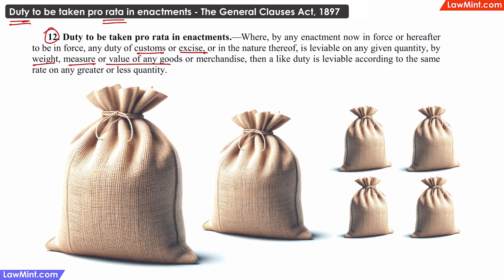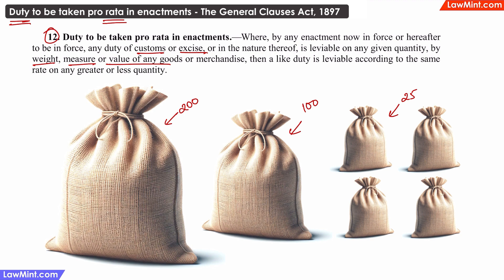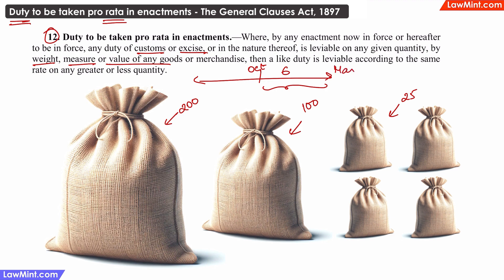Duty to be taken pro rata in enactments Section 12 The General Clauses Act 1897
Section 12 of the general clauses act talks about the pro-rata application of any duties to be paid - such as customs or excise - which is levied on the basis of a quantity - such as weight, measure or value.
This is again common-sense - because if the duty to be paid on a 100kg bag of rice is 100 rupees.
Then the pro-rata duty on a 25 kg bag will be 25 rupees and the duty on a 200 kg bag will be 200 rupees.
Another example could be that a particular tax annual is introduced on companies during the middle of the financial year. Then the tax will be payable on a pro-rata basis for that financial year.
For example, if a tax was levied at 12000 rupees per year - and it was introduced in September and payable from October onward - the number of months remaining in that financial year are 6. i.e. Oct to March.
Therefore, the tax payable will be pro-rata for six months for that year - i.e. 6000 rupees.